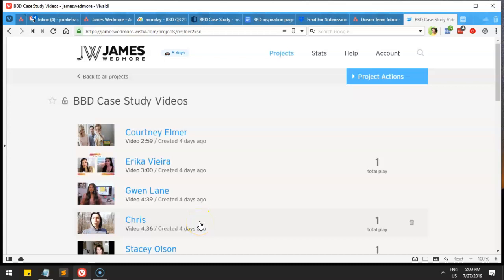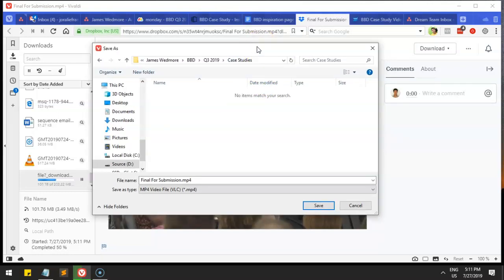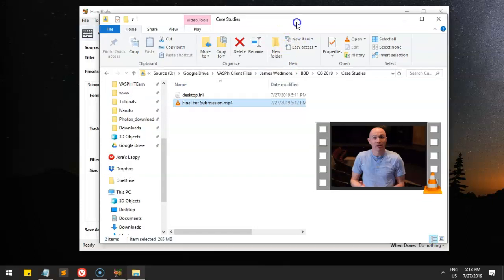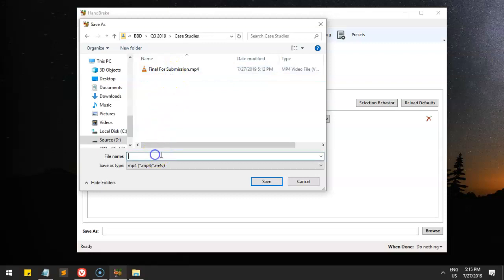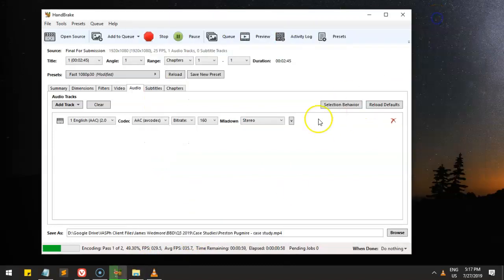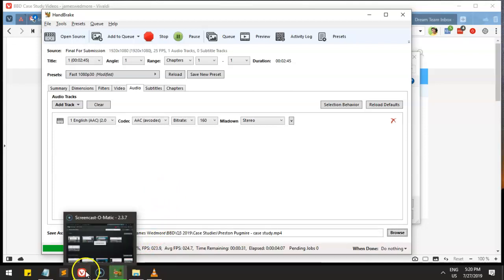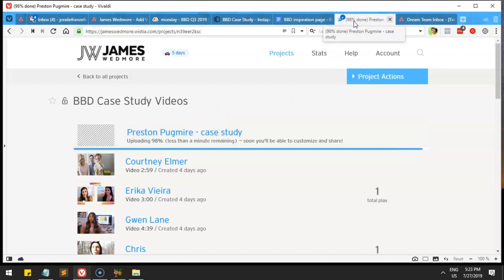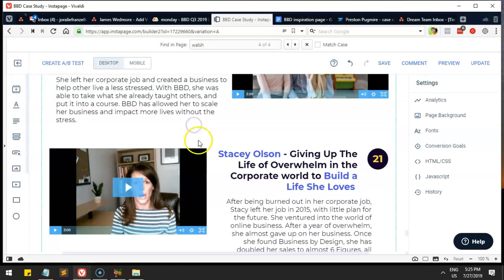Sample Work of Virtual Assistant - TO ASSIST VIRTUALLY!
Just few things you can do to work online serving clients.